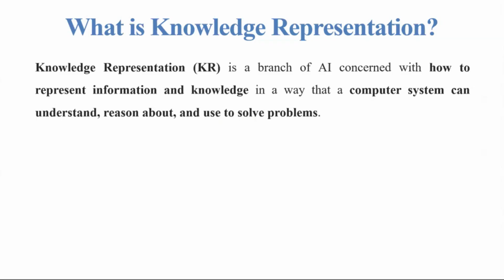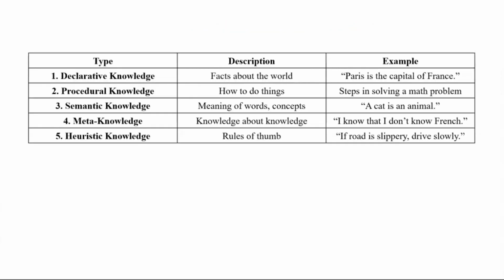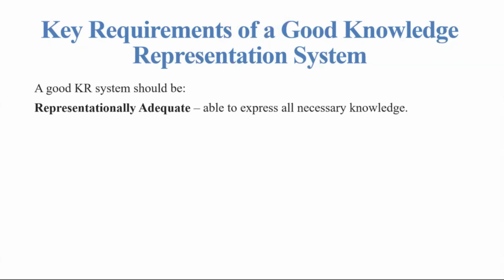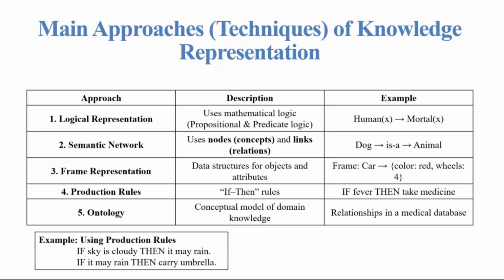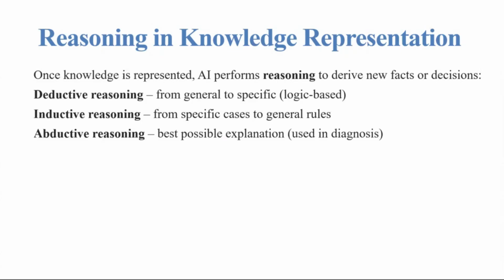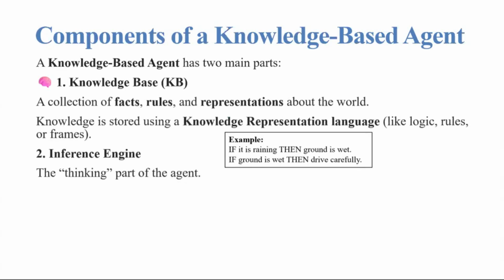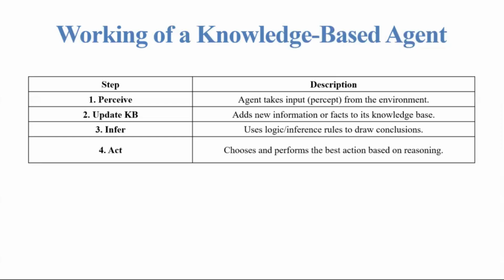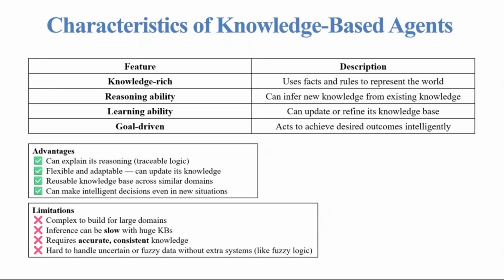Introduction to AI and Applications | VTU 1st Year (1BAIA103/203) _Module_1_3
Welcome to another AI learning session!

In this video, we begin Module 1 – Introduction to AI and Applications by understanding one of the most important concepts in Artificial Intelligence:

✅ What is Knowledge Representation (KR)?
✅ Why is Knowledge Representation important in AI?
✅ Types of Knowledge Representation
✅ Semantic Networks
✅ Frames
✅ Logic-Based Representation
✅ Production Rules
✅ Real-world Applications of Knowledge Representation

This lecture is designed for beginners and is explained in simple language so that students can easily understand the concepts and prepare for university examinations as well as interviews.

📚 Course: Introduction to AI and Applications
📖 Module: 1 – Knowledge Representation
🎓 Course Code: 1BAIA103 / 203